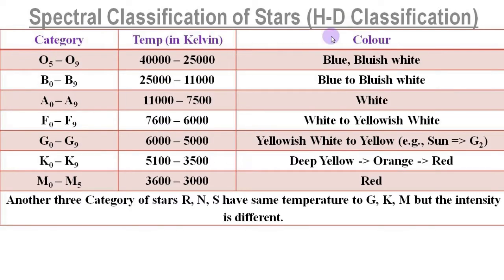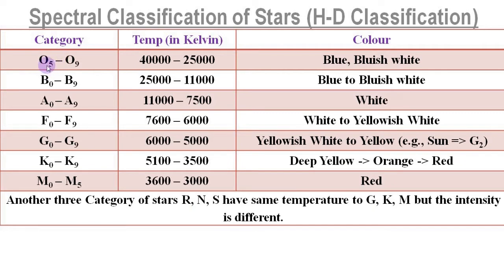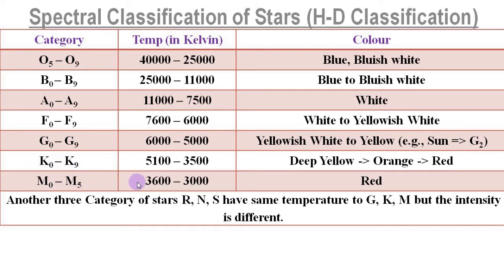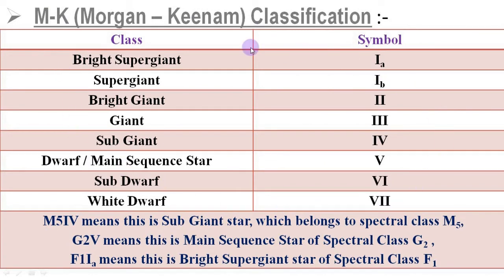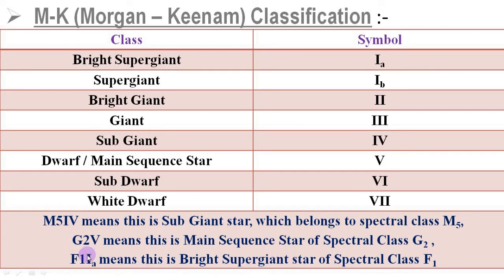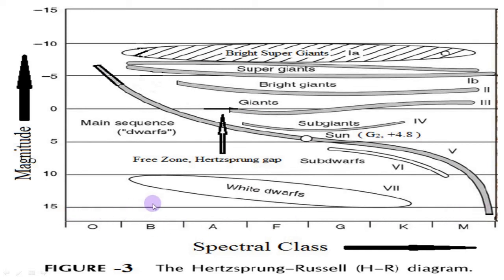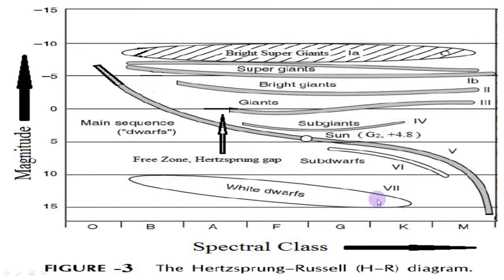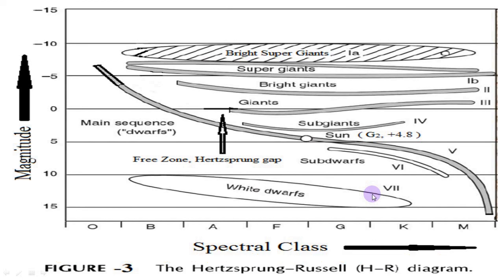Astronomical Scale (Lecture 3) । Spectral classification of stars । H-R diagram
This is the 3rd video on Astronomical Scale. In this video we discuss about Spectral classification of stars – H-D and M-K Classification of stars. Also we explain H-R Diagram at the end of this video.

For Lecture Notes (Both in pdf and Image format) please visit my channel's "Community" Tab, but these notes are only for my Channel members (To become my channel member please click on "Join" icon besides "Subscribe" icon).